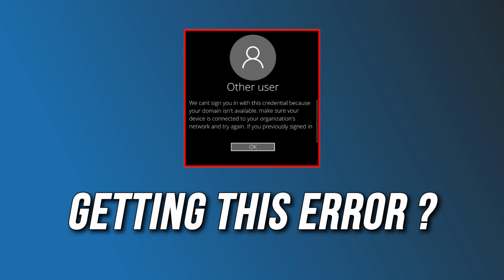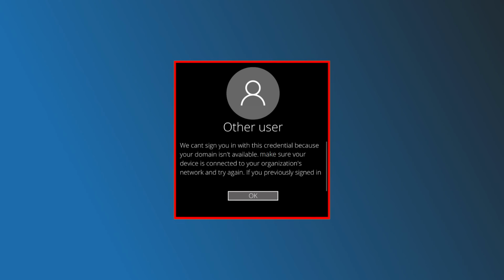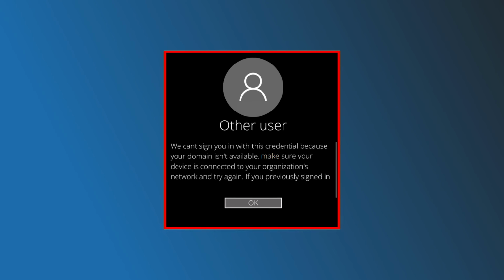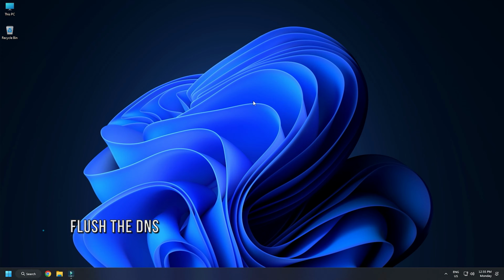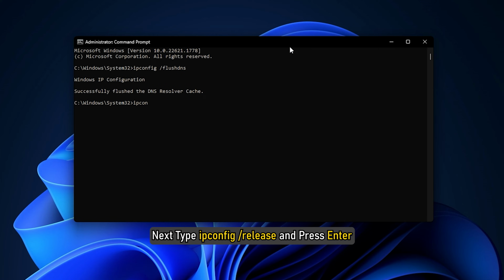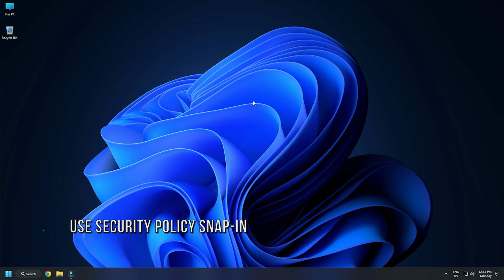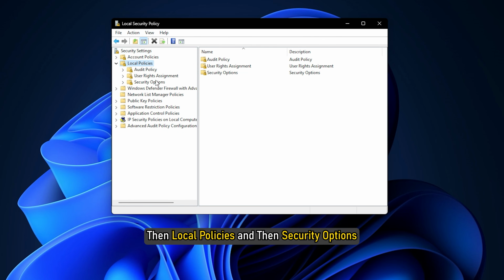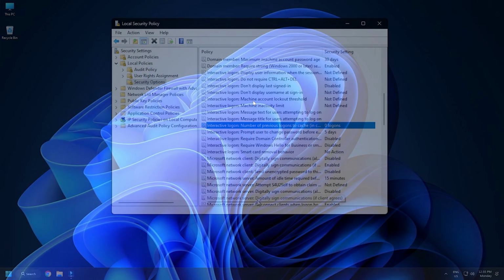We can't sign you with this credential because your domain isn't available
Imagine a situation when you are usually able to log in to your Windows 11/10 system with cached credentials and get the following error:

We can’t sign you with this credential because your domain isn’t available. Make sure your device is connected to your organization’s network and try again. If you previously signed in on this device with another credential, you can sign in with that credential.

If nothing works, then to resolve the We can’t sign you with this credential because your domain isn’t available issue, you could proceed to the following troubleshooting:

1. Remove the user from the protected user’s group
2. Verify the DNS settings
3. Using Security Policy snap-in